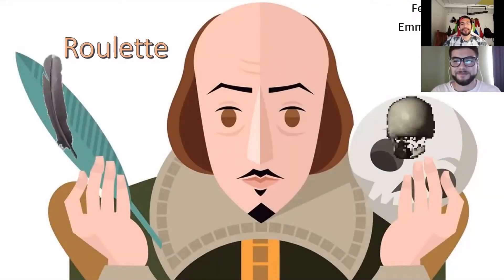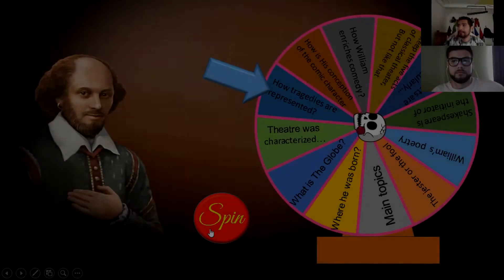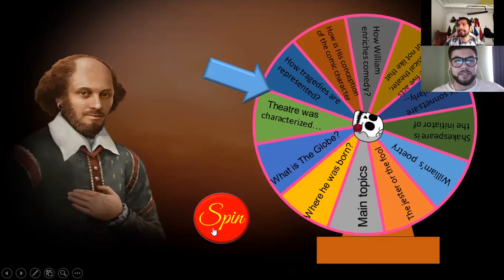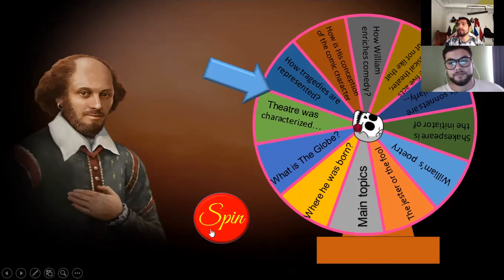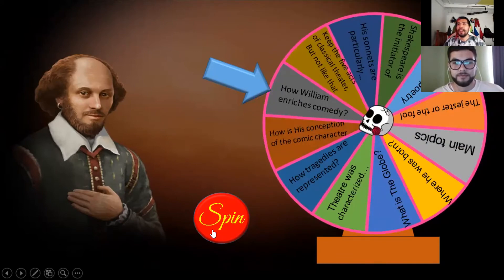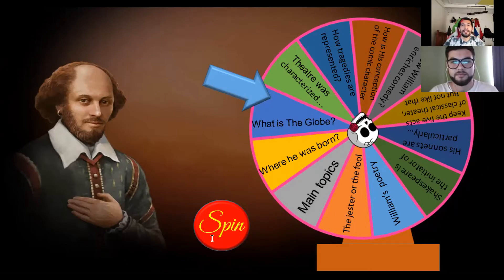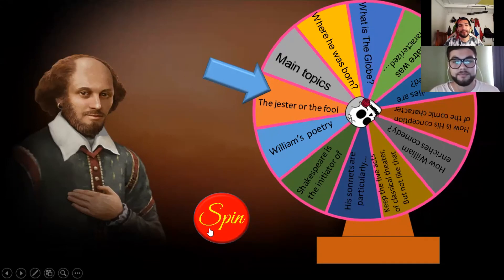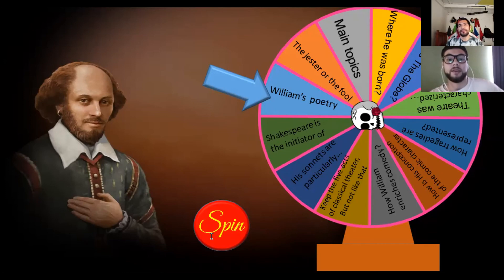Shakespeare's roulette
Felipe Fuentes - Emmanuel Gamboa
Roulette game - Literature task